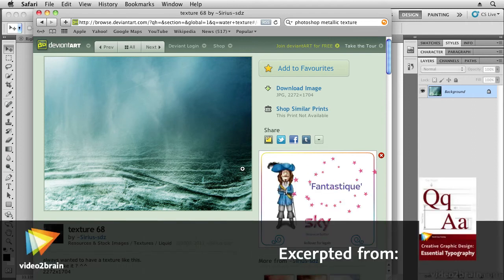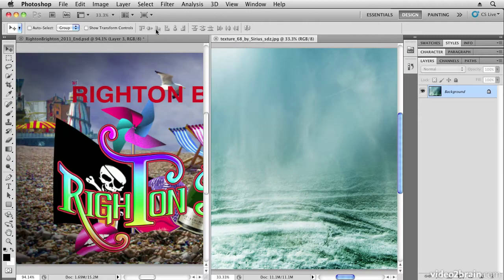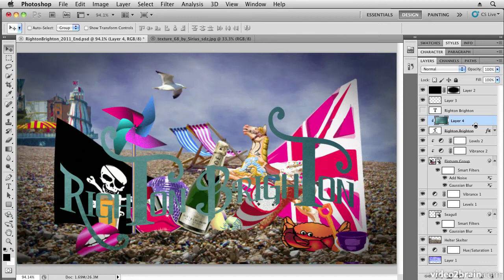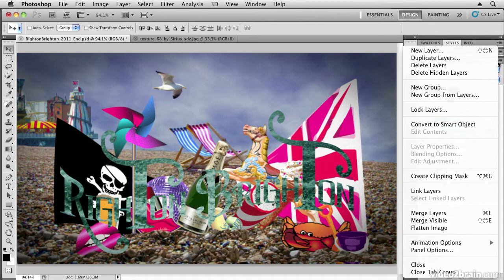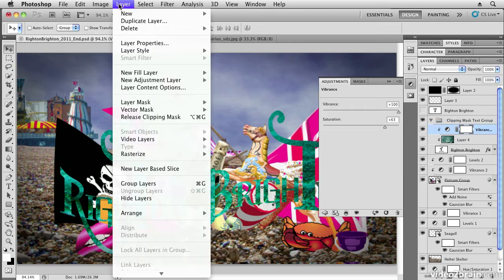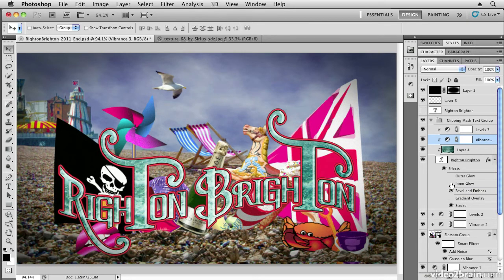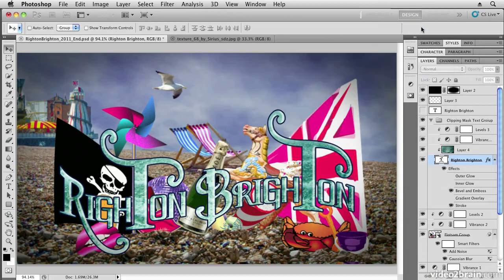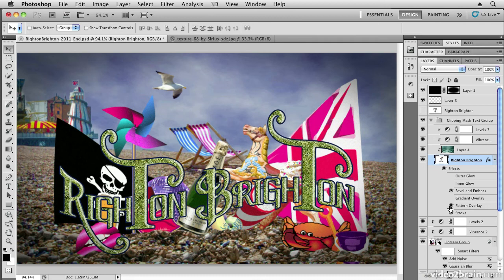Using Clipping Masks in Photoshop from: Creative Graphic Design: Essential Typography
Making good decisions in typography — choosing the right typefaces, fonts, sizes, spacing and so on — can have a major impact on the quality of your designs. In this one-of-a-kind workshop, art director, illustrator, and motion graphic designer Angie Taylor introduces you to the essential principles of typography. After exploring the terminology, history, and anatomy of traditional and computer-based fonts, she brings you all the way up to the present day by looking at how text is formatted in today's creative applications. You'll also learn specific software techniques for creating your own lettering from hand-drawn text, animating text on a path, using operators and effects to customize existing fonts, working with 3D text, and more.